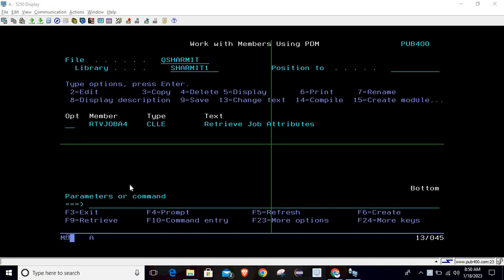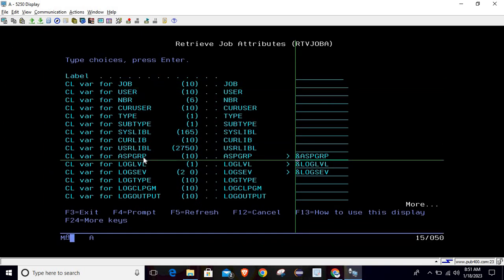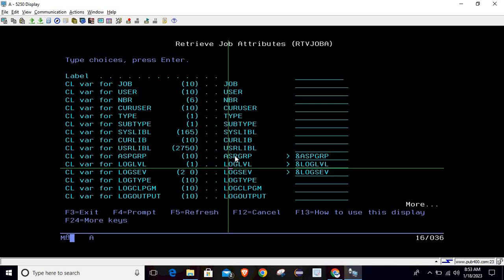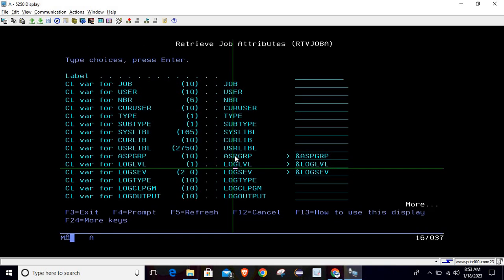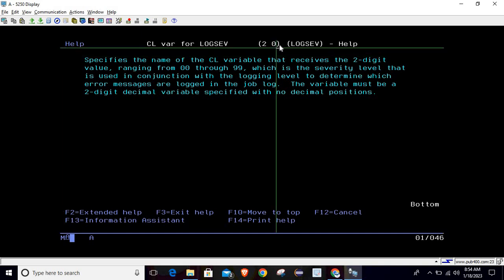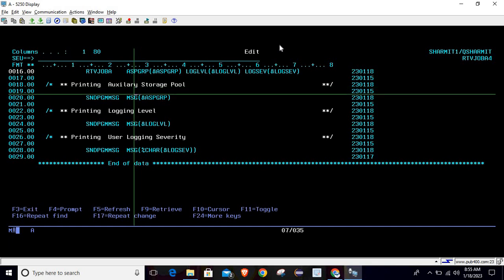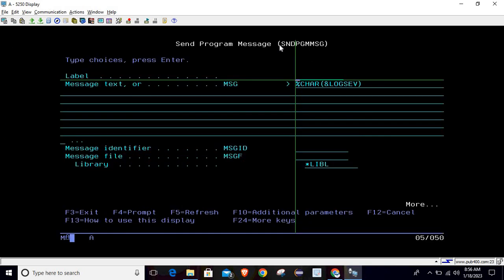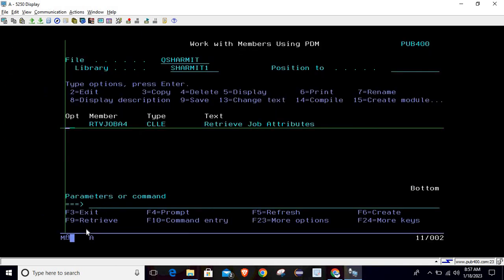Retrieve Job Attributes (RTVJOBA) Part-4 | rtvjoba command in cl program SYSLIBL | USRLIBL | CURLIB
1.Fetching  ASPGRP,  LOGLVL, LOGSEV in cl program in english.
2. How to use Retrieve Job Attributes (RTVJOBA) command in cl program  in english.